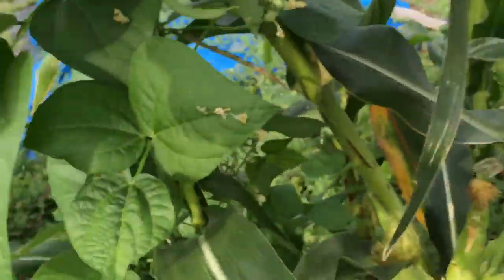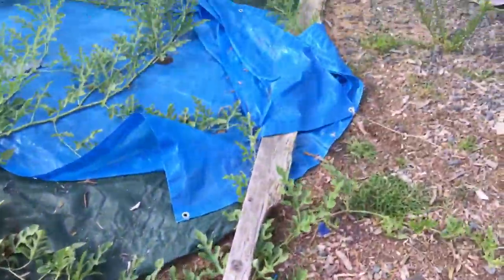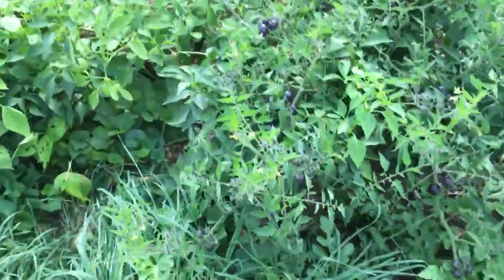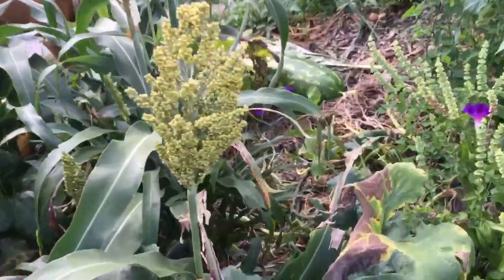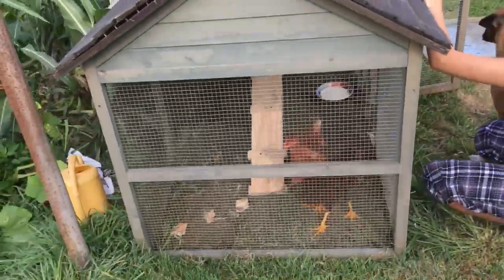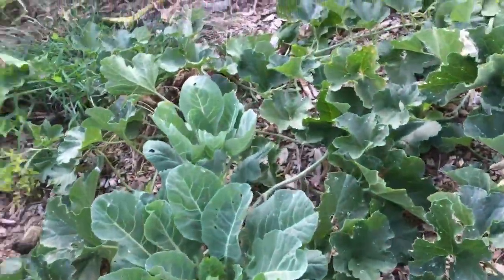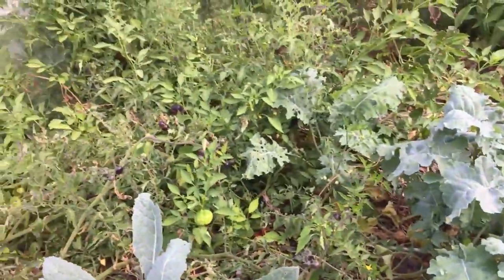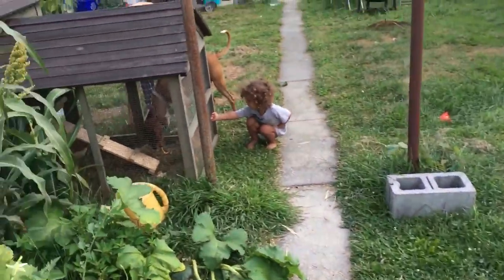Late August Garden Update (New Cumberland)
Backyard BioIntensive DoNothing Permaculture